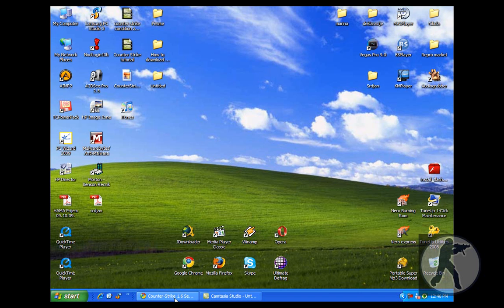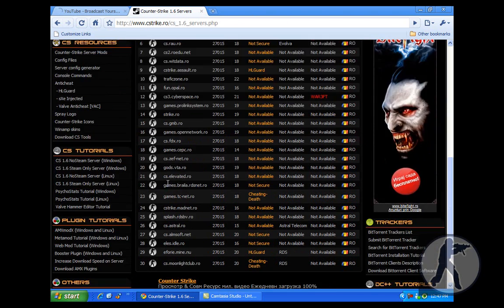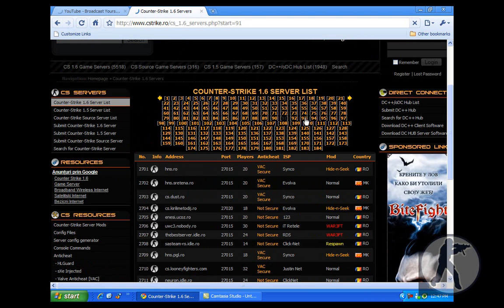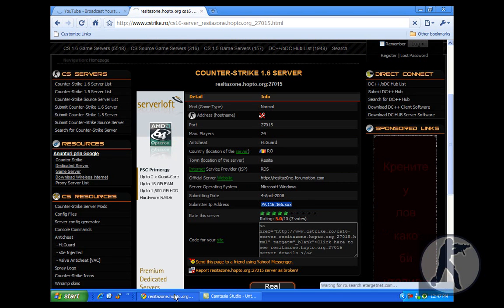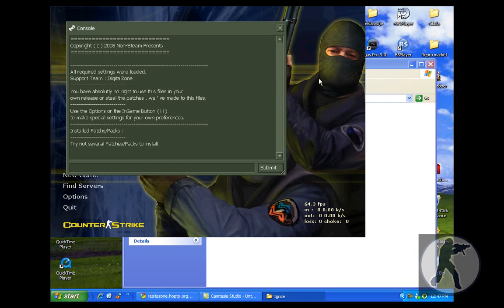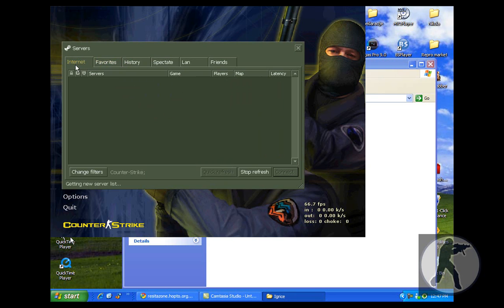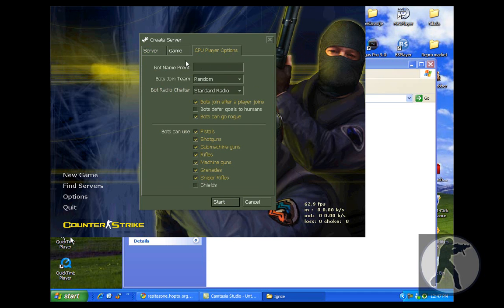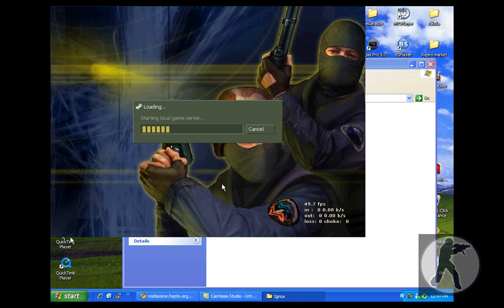How to find servers in counter strike 1 6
This is forth tutorial on How to find servers in counter strike 1.6.